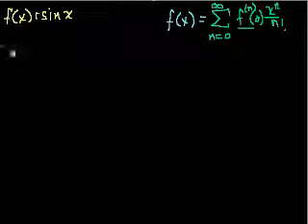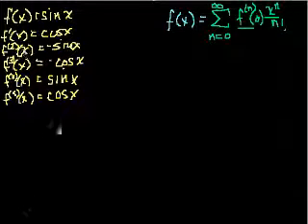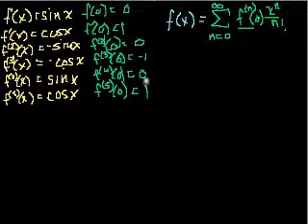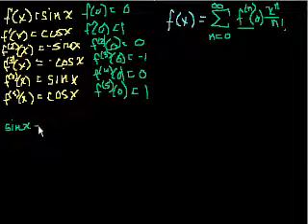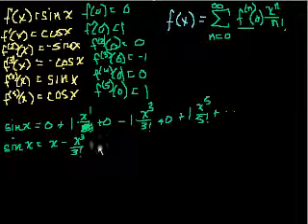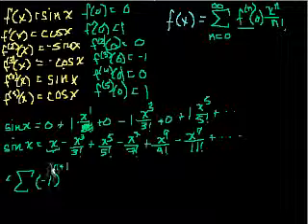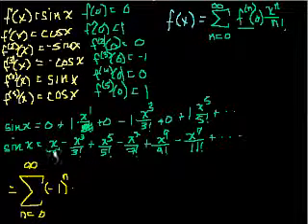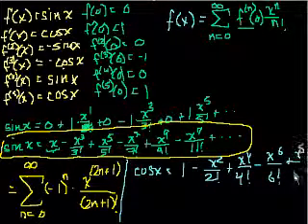Polynomial approximations of functions part 5